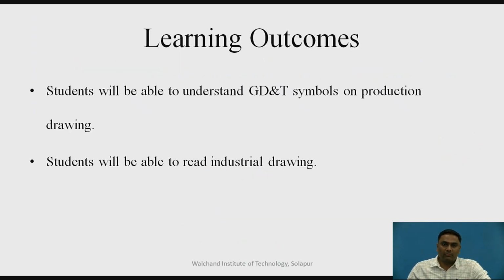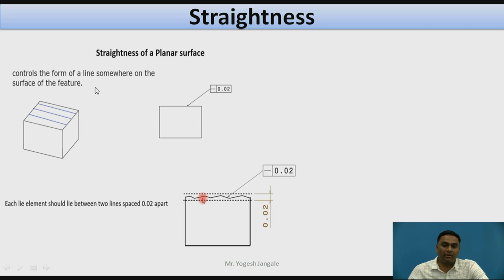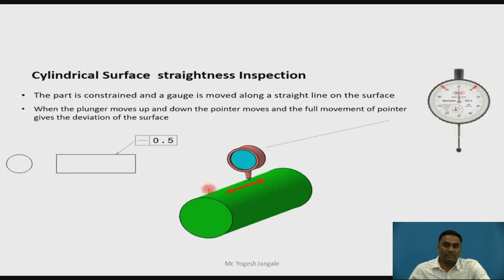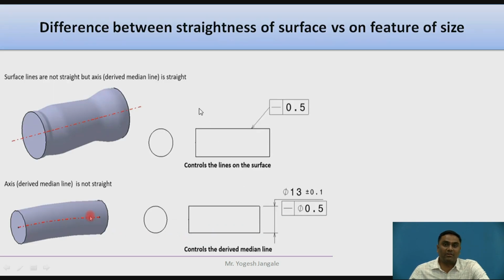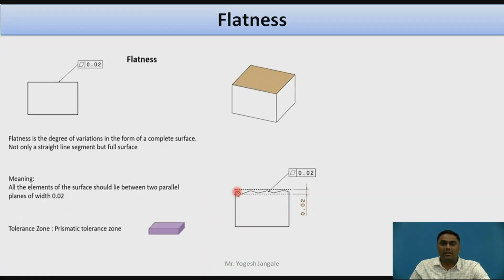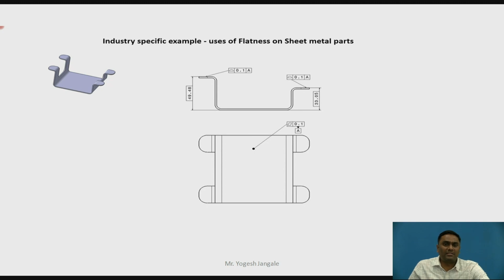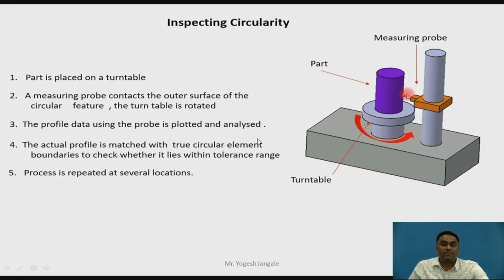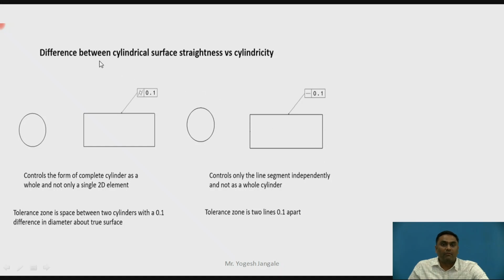GD&T_Individual Feature 1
Mr. Yogesh N Jangle
Assistant Professor,